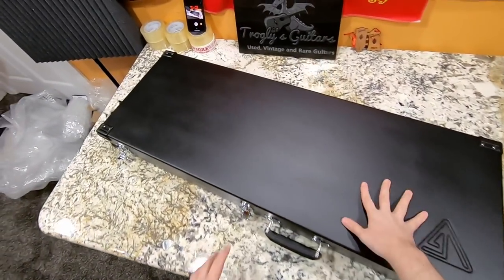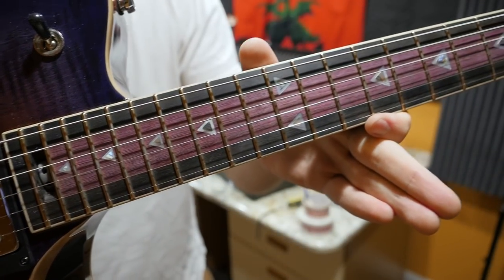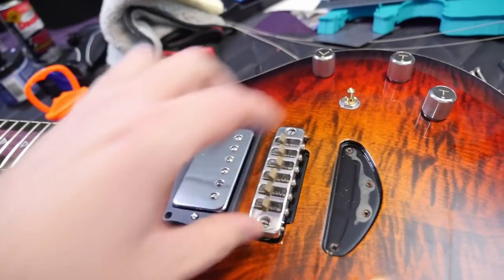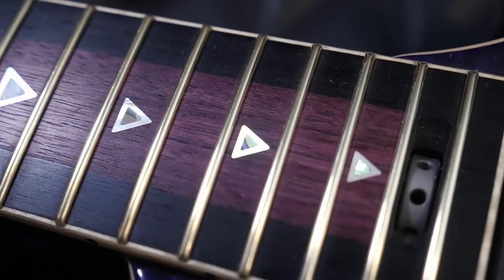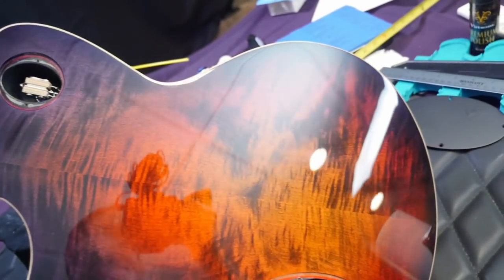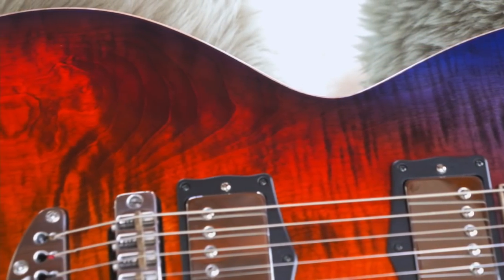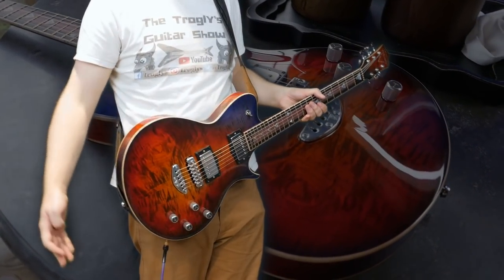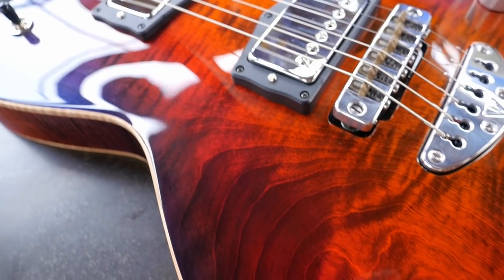I Got a Boutique Guitar From UKRAINE! | 2022 Valiant Guitars "Smith" Review + Demo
🐕 Episode Guide:
0:00 - Intro - Check Links in the Description
0:13 - Unboxing
1:40 - About Valiant Guitars
2:44 - Their Guitar Models
3:18 - First Impressions
5:03 - Inside Look / Specs
17:48 - Tone Demo (Clean)
19:37 - Tone Demo (Dirty)
23:29 - Final Thoughts

🎞️ Videos Mentioned:
0:34 1983 Gibson Spotlight Special Antique Natural 83 011 ANT

0:34 Steve Howe's 1976 Gibson The Les Paul Wine Red

1:00 2022 Ibanez 50th Anniversary Hoshino USA LACS5 Root Beer Float Iceman

14:29 2019 Gibson 125th Anniversary Les Paul Supreme